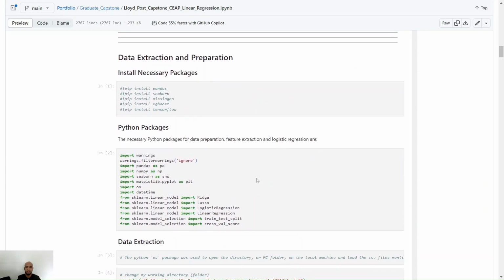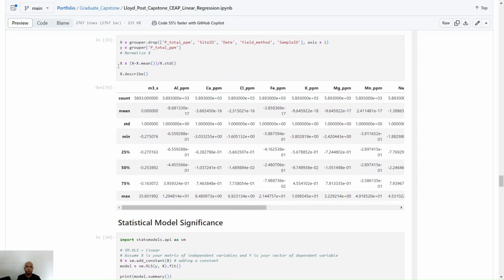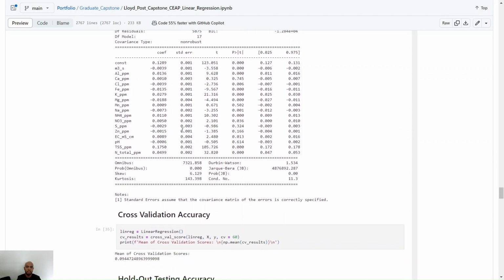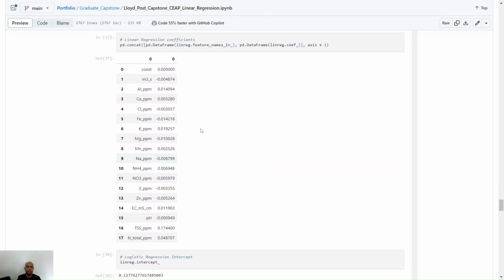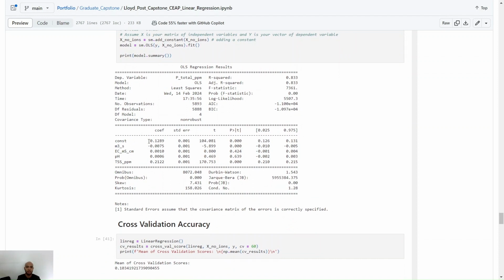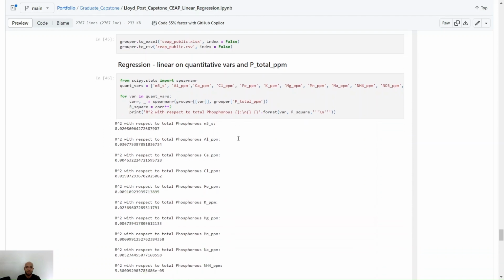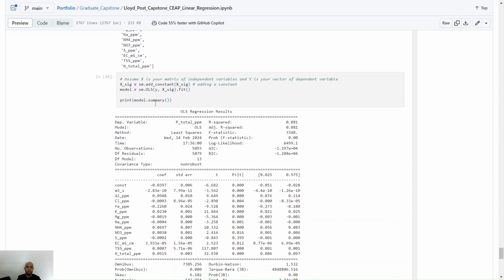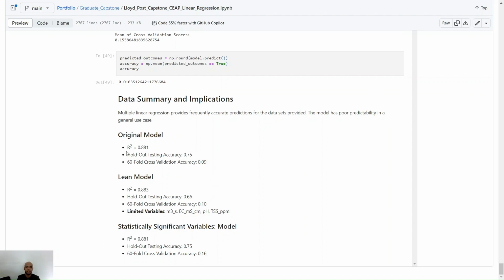Graduate Capstone Project: Linear Regression